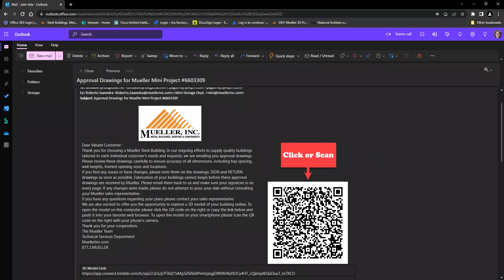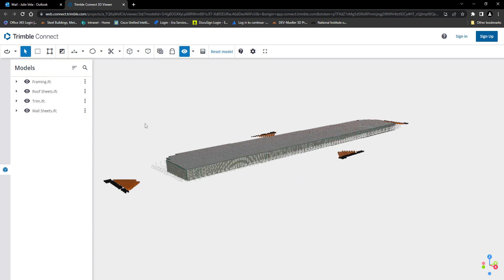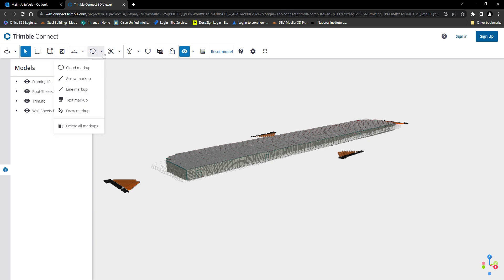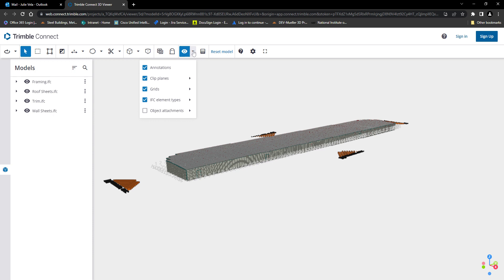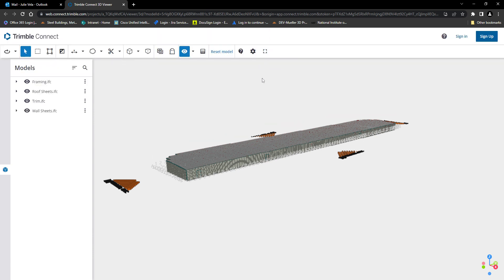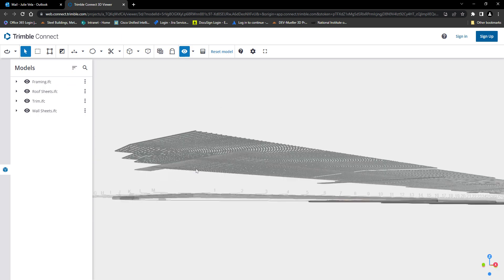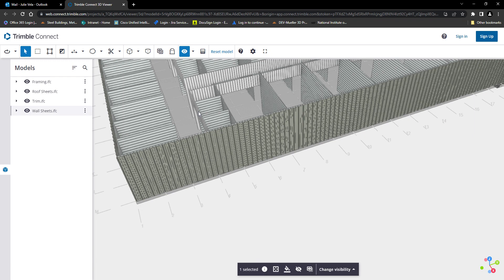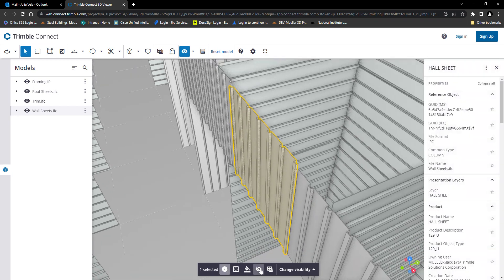Introduction and Tool Bars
Mueller is excited to introduce modeling tools for sold prefab and self-storage facilities. This tutorial will give an introduction to the new modeling tools and go over the tool bars. Be sure to watch the second tutorial on measurement and snap options.